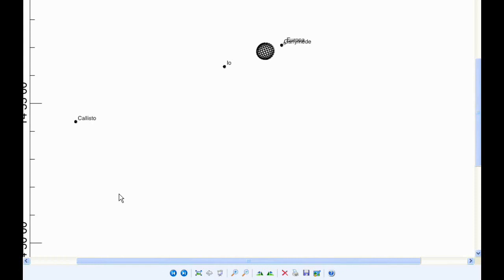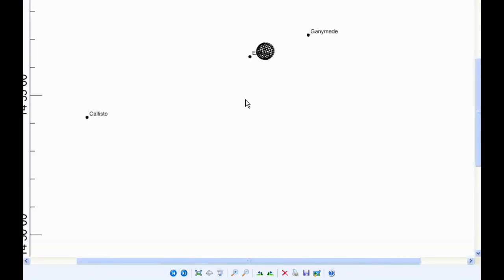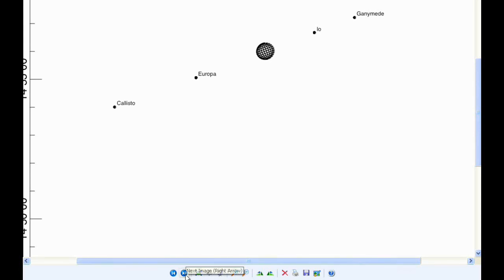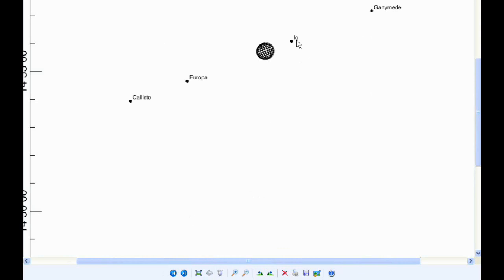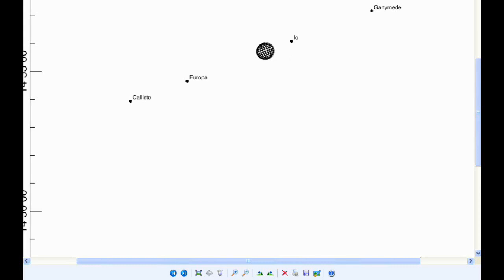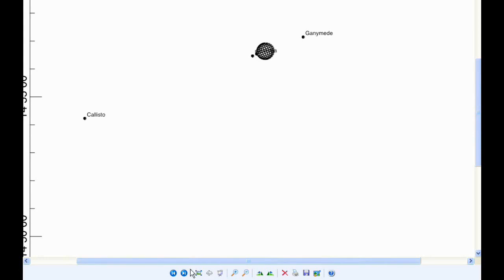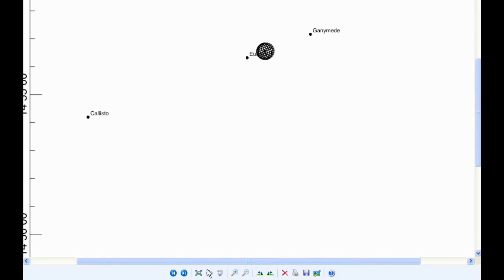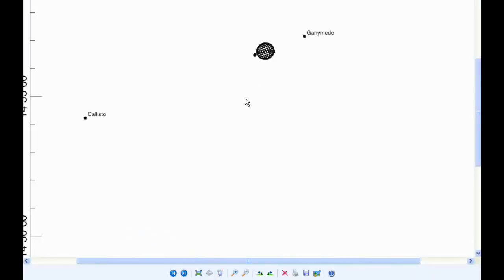Jupiter Today 16 Nov 2014